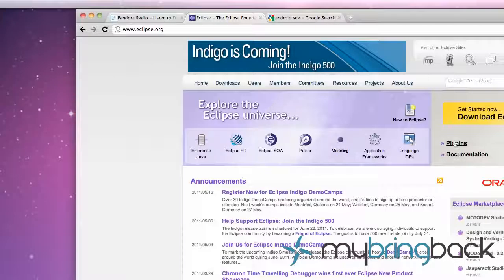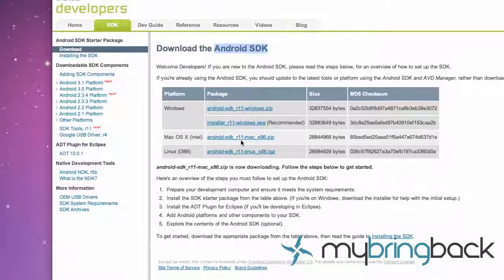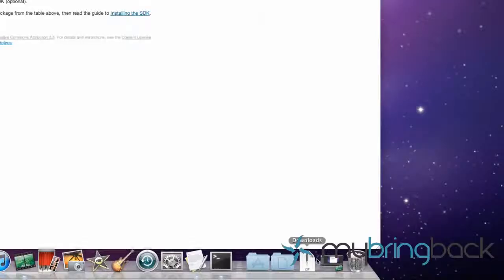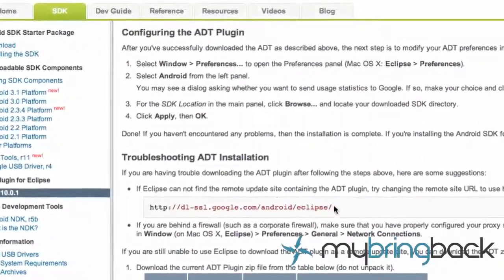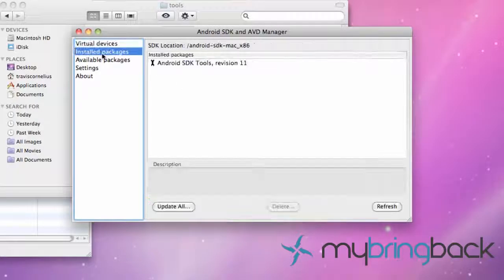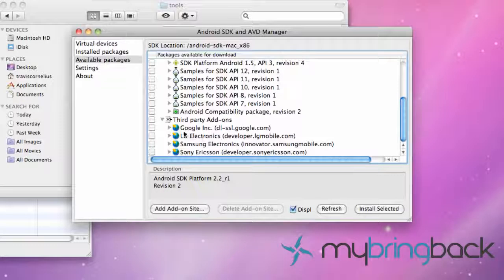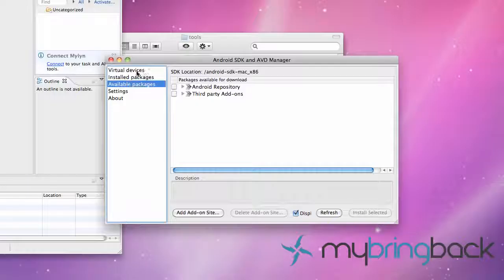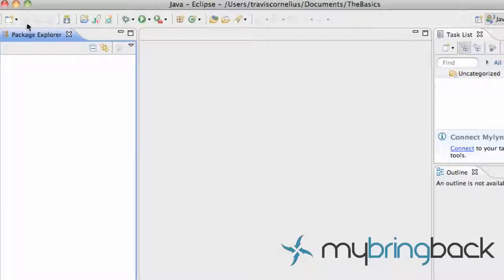Android Tutorial 1 - Installing Eclipse ADT and android SDK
Just a Beginning ! Learn how to install software for android application.